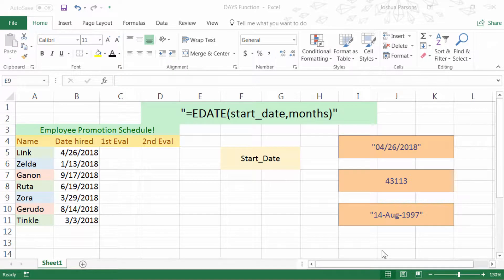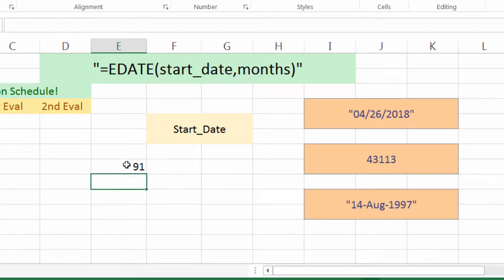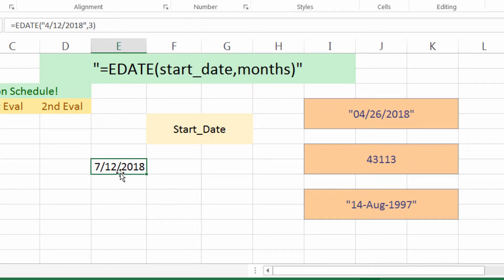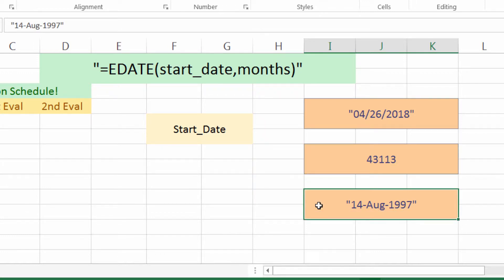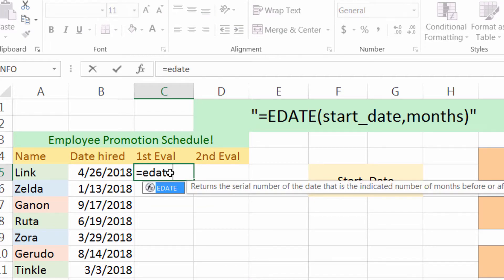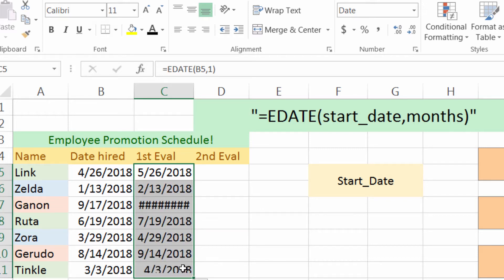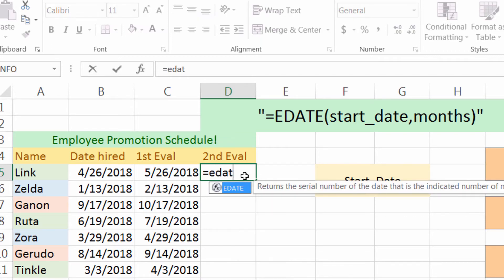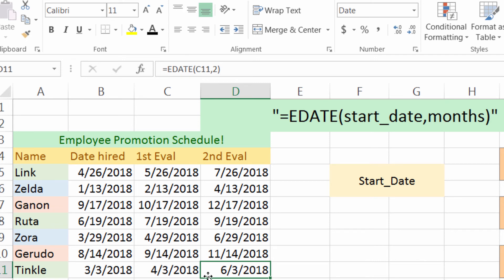How to use EDATE function in Excel 2016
Ahh the bill is due 3 months from now! When is that? Click to find out!

I'm Josh with Evergreen Tutorials and I'm committed to bringing you high quality educational content from my YouTube channel.